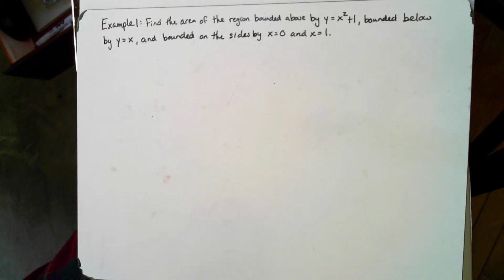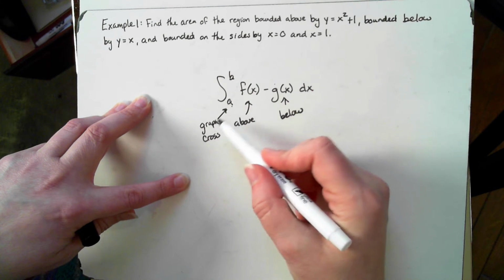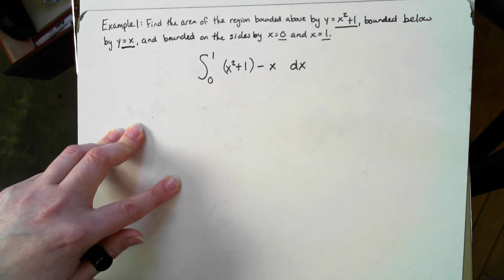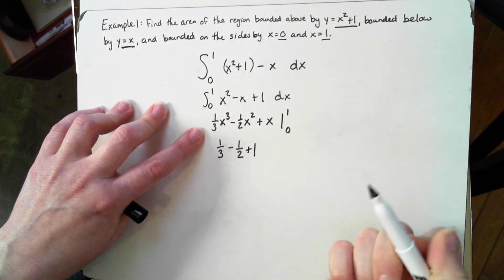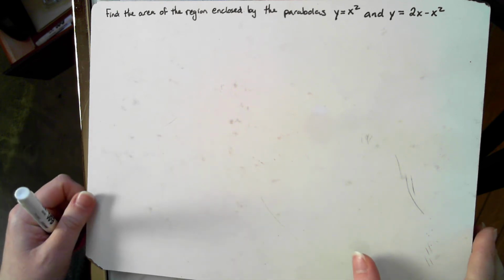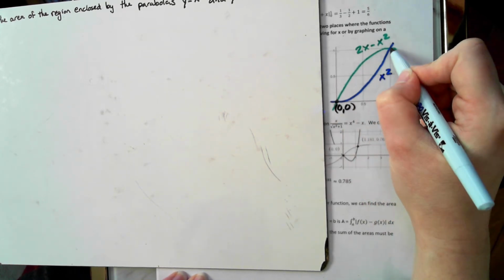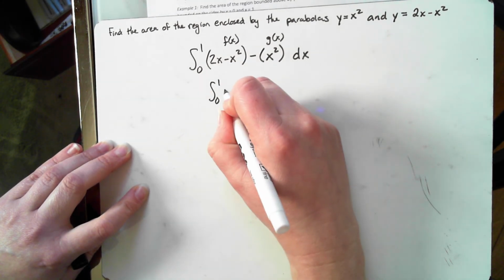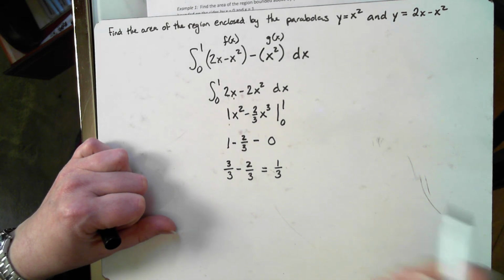5.1 Video 1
Calculus 5.1 Video 1 - This video discusses finding the area between two curves.